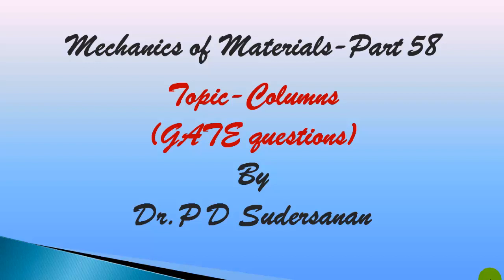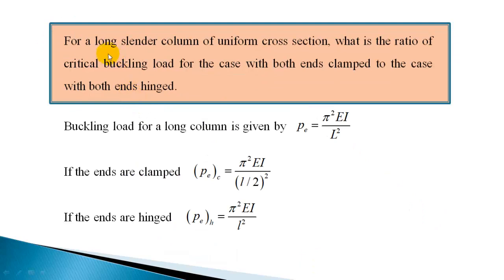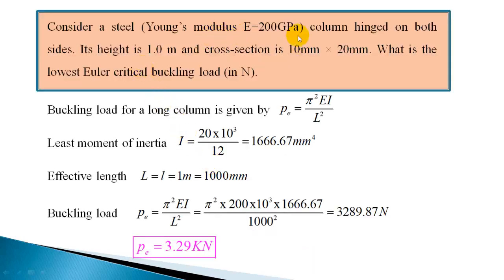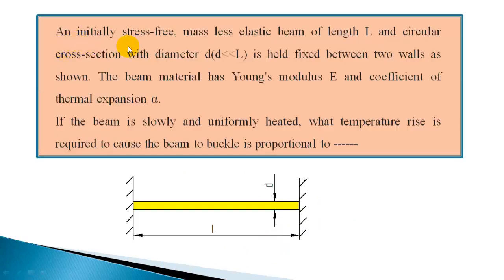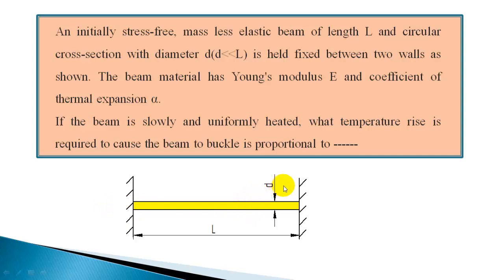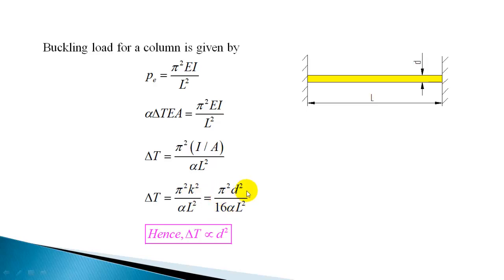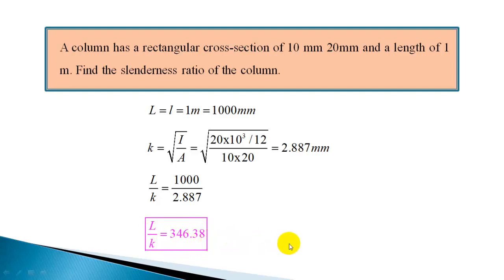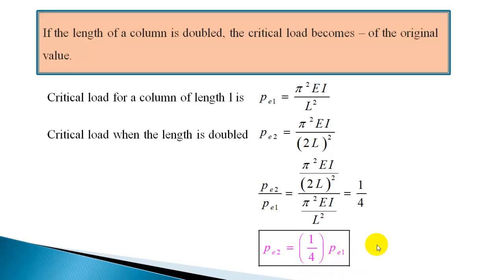Mechanics of Materials - Part 58 (Columns - Solutions to the GATE MCQs) | BME301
In this video, we will solve GATE multiple-choice questions (MCQs) related to columns from previous years' exams. Columns are critical structural members subjected to axial compressive loads, and understanding their behavior, including concepts like buckling and Euler’s formula, is crucial for acing questions on this topic.

We will take you through each question, discuss the underlying concepts, and solve them step by step. Whether the questions involve short columns, long columns, or their failure modes under various boundary conditions, this tutorial will help you understand the approach and techniques required to tackle them confidently.